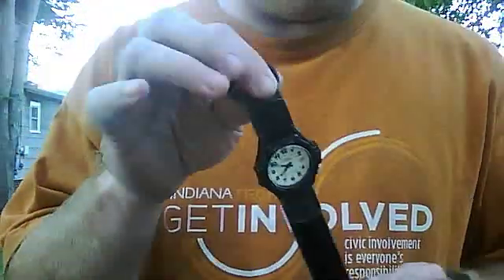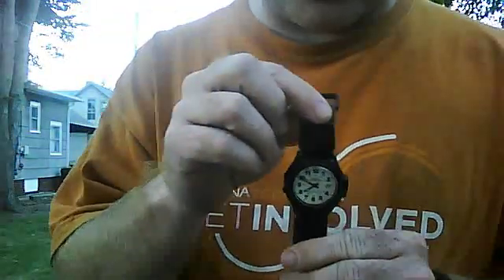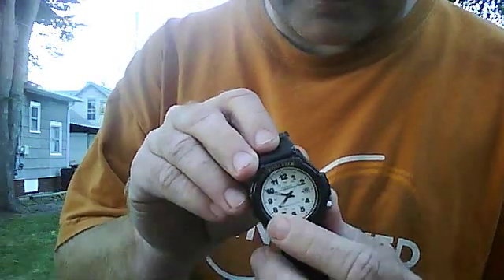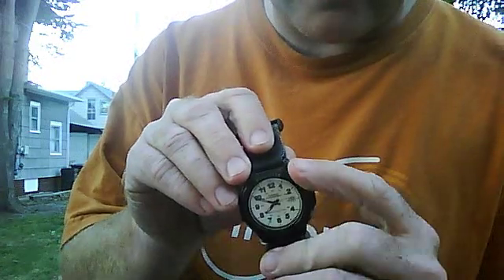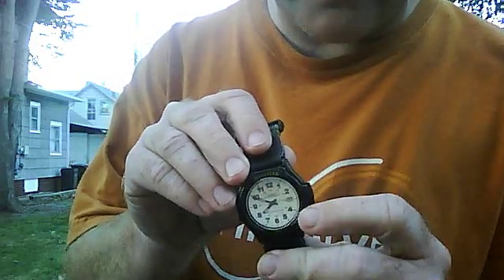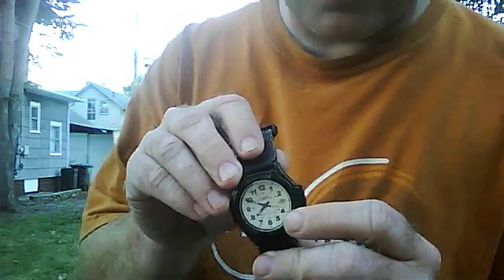how to use your watch as a compass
this is how you can turn your watch into a compass just by pointing it at the sun.